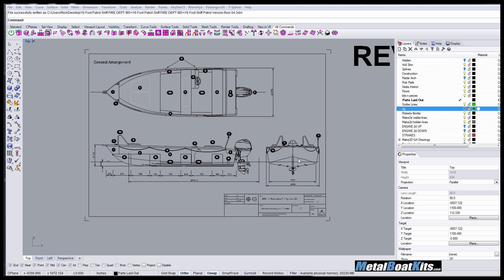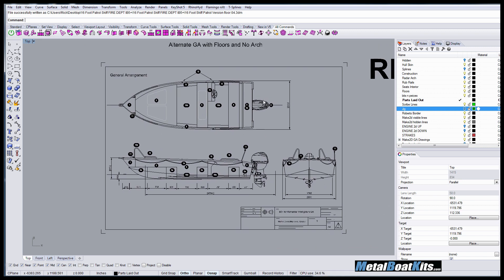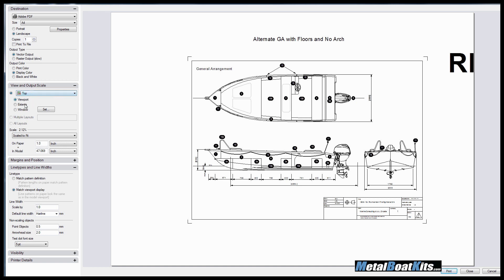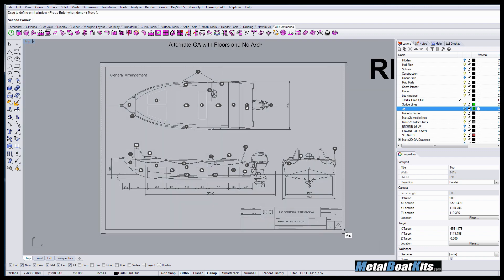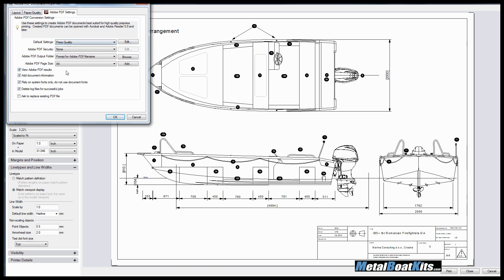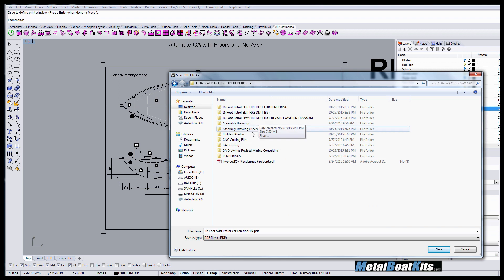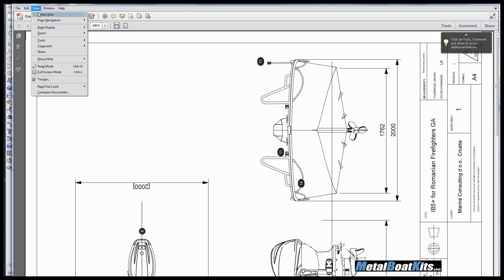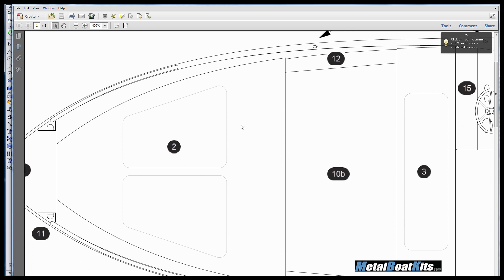How To Make The Best PDFs - Rhino Tutorial 03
Rick shows you how to export the highest quality Adobe PDF files from your drawings to keep them sharp and crisp looking.